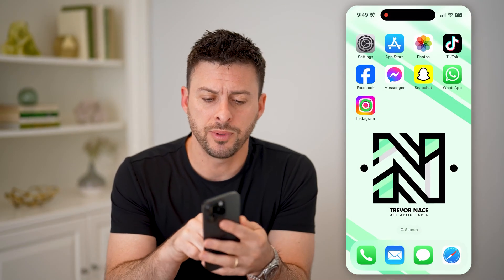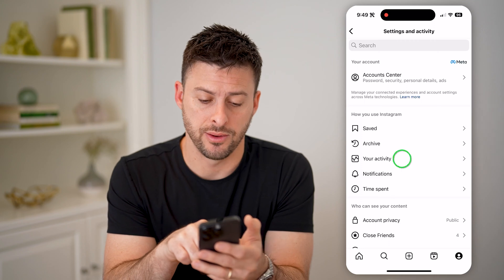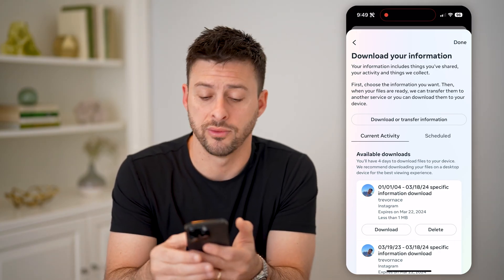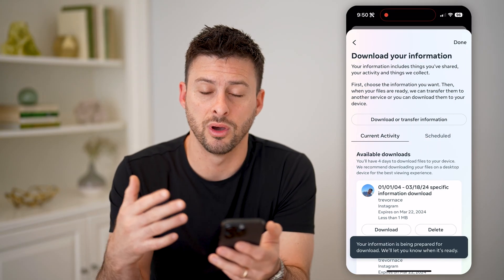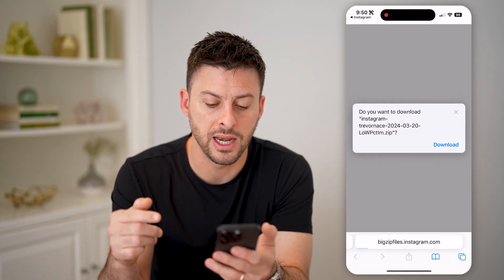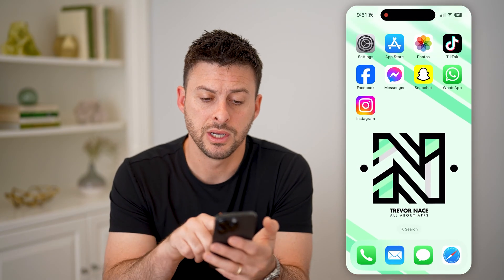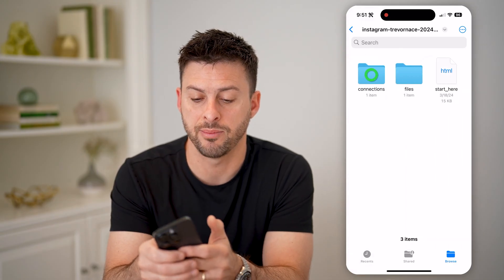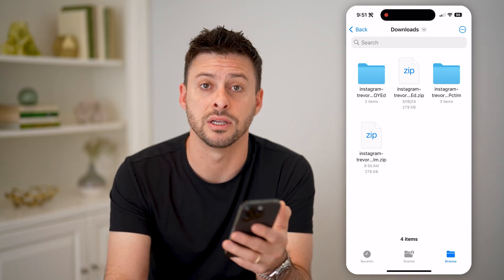How To Check Instagram Zipped Data File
Here's how you can find and unzip your Instagram zipped data download file on your phone.